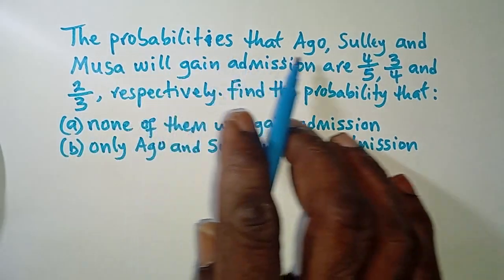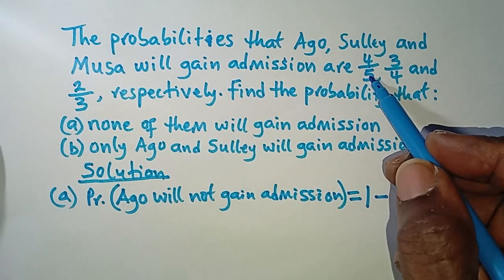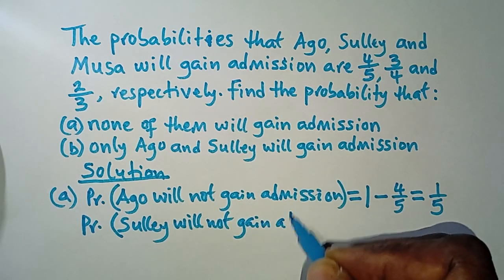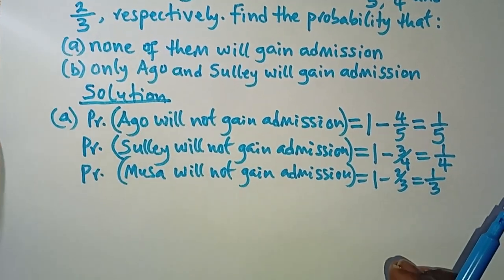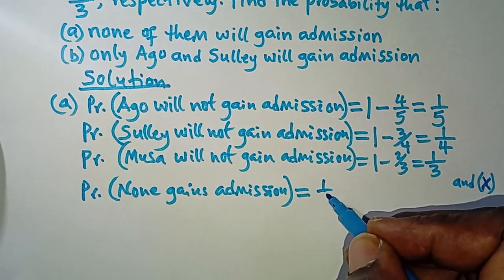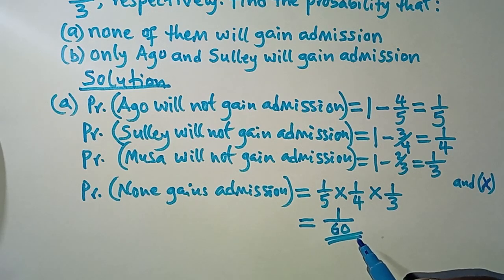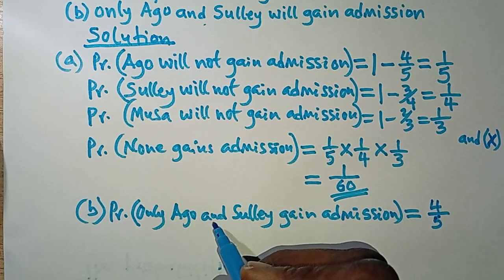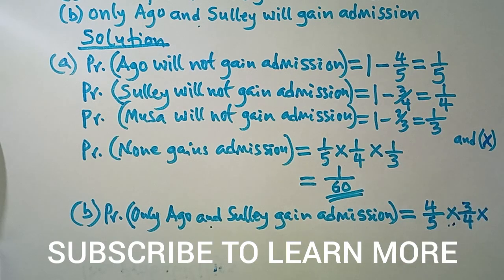Probability Made Easy with Step-by-Step Guide. Master Practical Probability Problems.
Master practical probability problems with real-world examples! Learn step-by-step solutions for everyday decisions, games, & data analysis. No complex math needed. Start solving now!